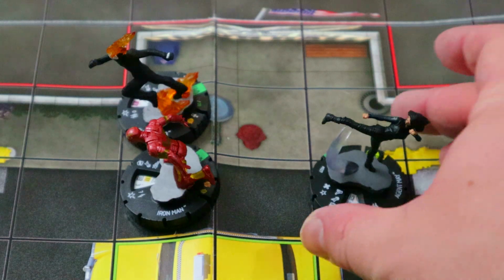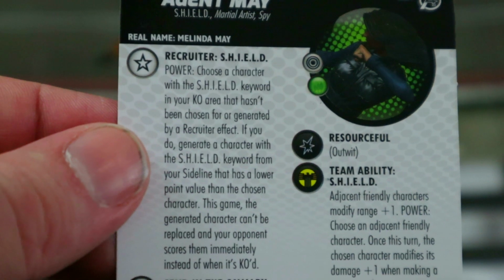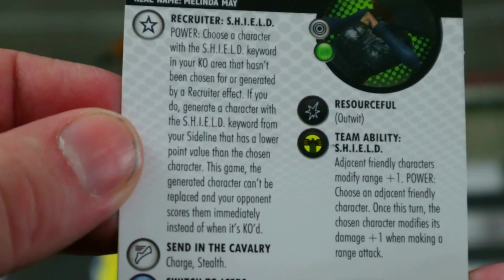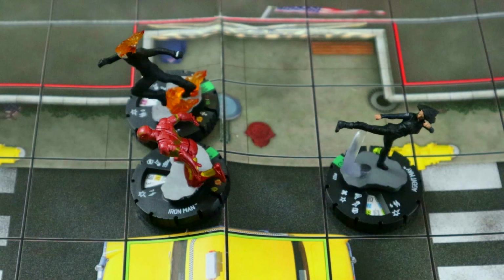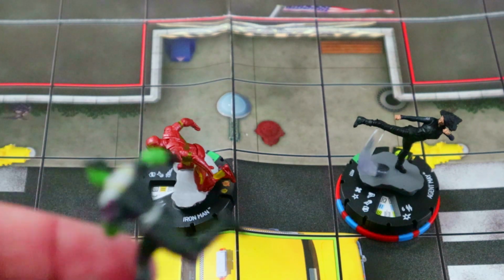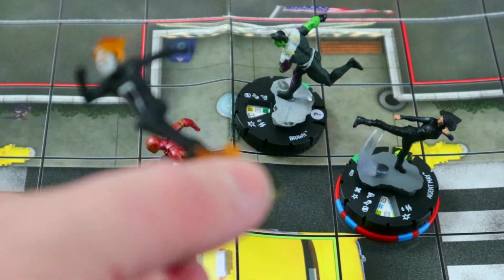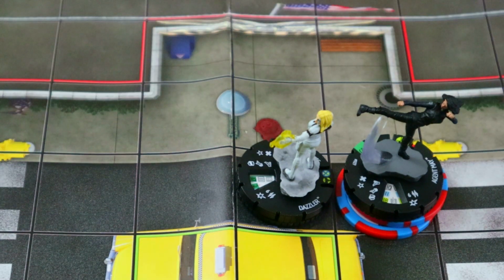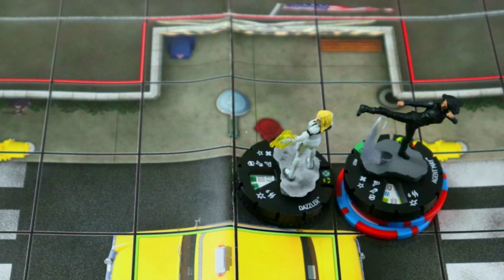Heroclix How To Use Recruiter Traits